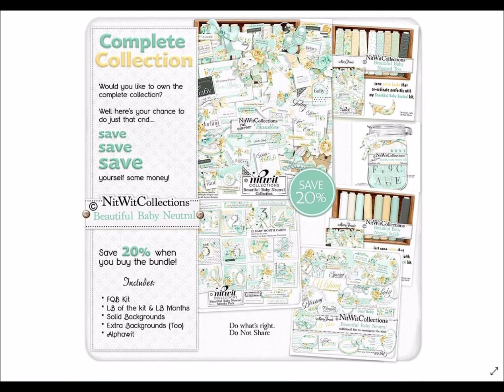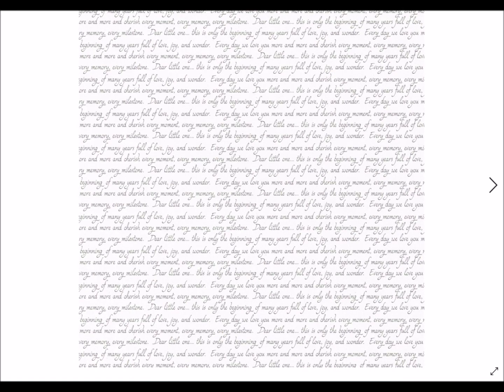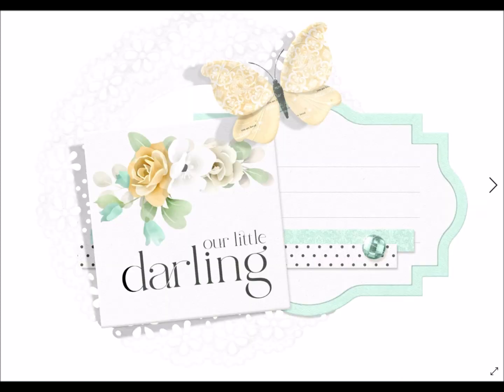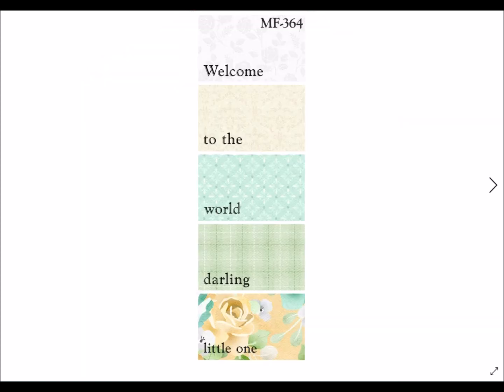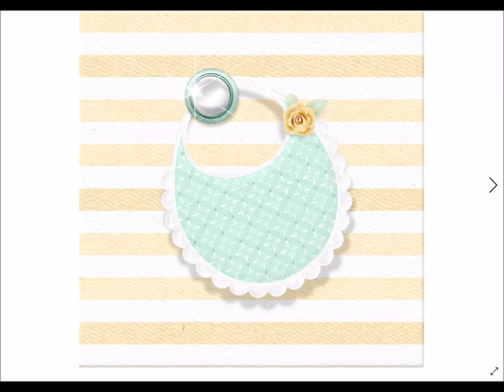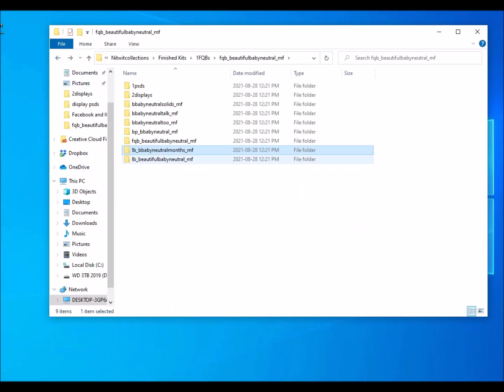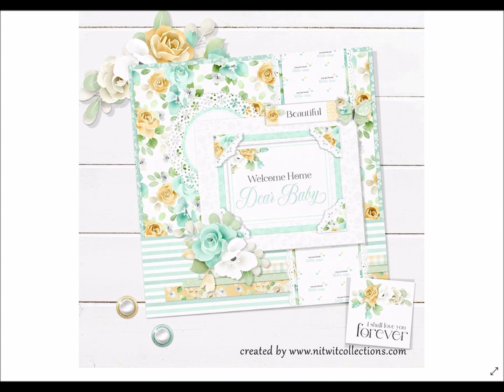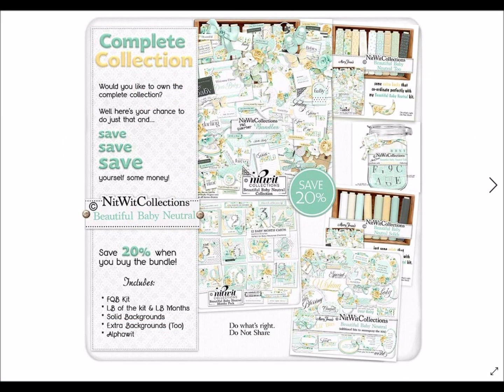Beautiful Baby Neutral Collection | Digital Scrapbooking, Scrapbooking, Card Making, Mini Album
Our Beautiful Baby Neutral digital kit gives you a gender neutral baby kit to easily create baby shower invitations, cards and scrapbook albums for gifts before you know the gender of the upcoming baby.

This printable baby neutral kit was designed with the parents in mind.  It is filled with so many customizable milestone cards, sentiments and tributes to your new baby and all created with the utmost in stylish appeal.  With such a pleasing colour palette, classic fonts and fully done elements give you all of the tools to create a true masterpiece that will be a treasured album that you will want to pass down through the generations.  Whether you are creating baby shower invitations, a congratulations card or a full or mini scrapbooking album, this digital kit will will be just what you were hoping for.